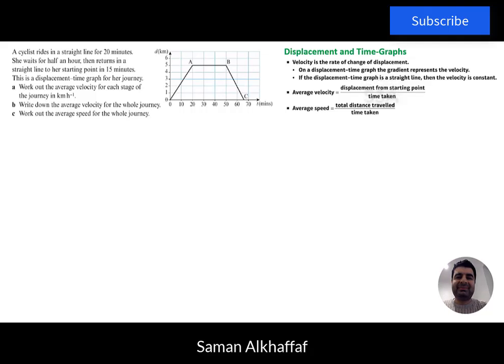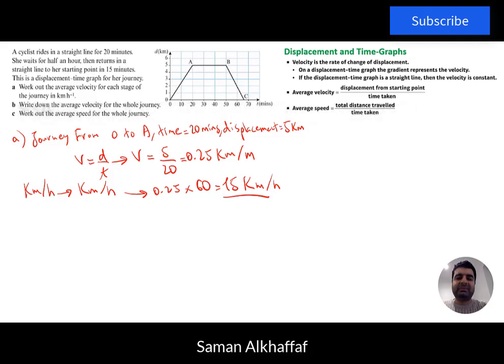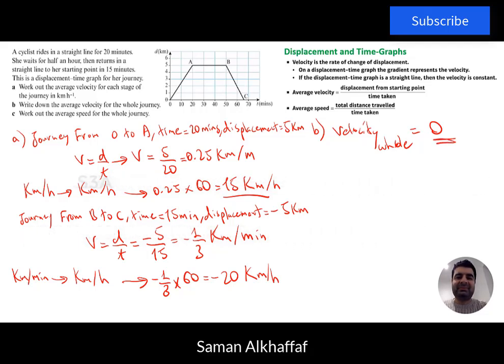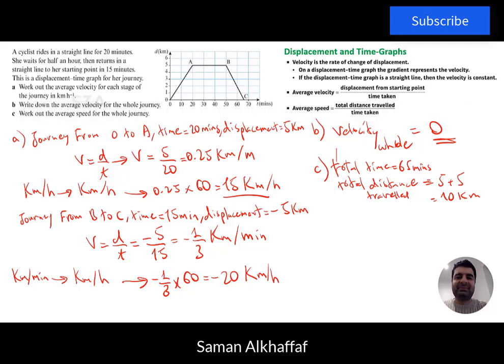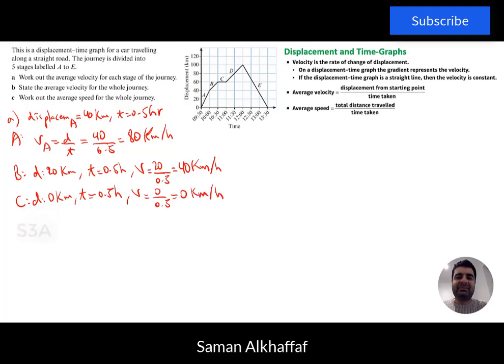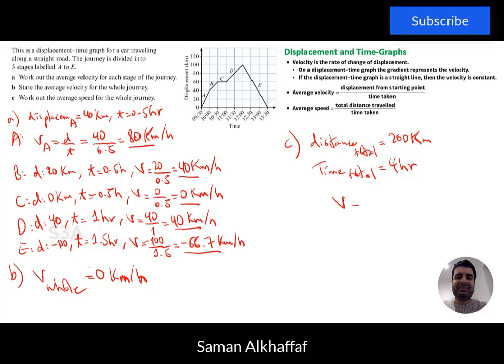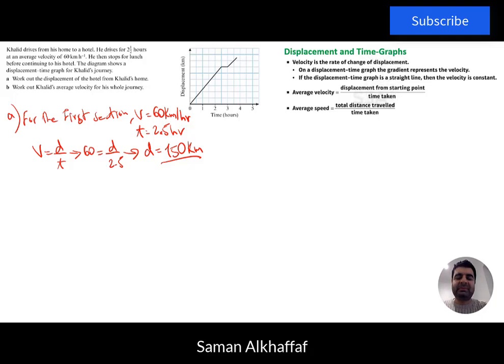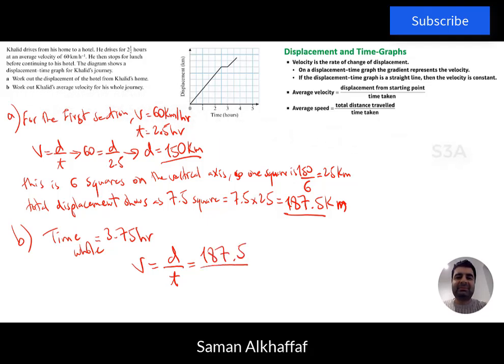Statistics Applied A Level Mathematics Chapter 9 Constant Acceleration #1 by Saman Alkhaffaf